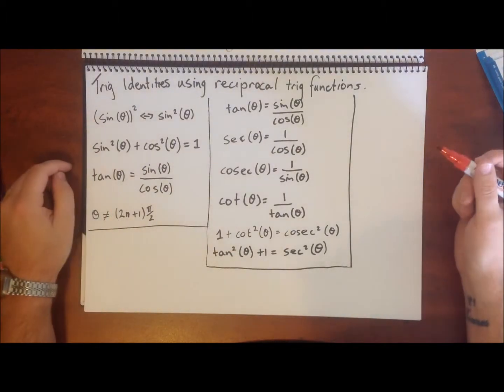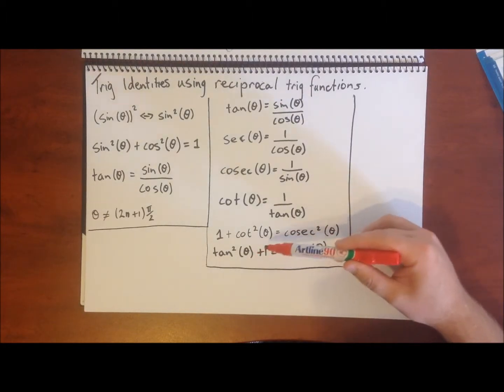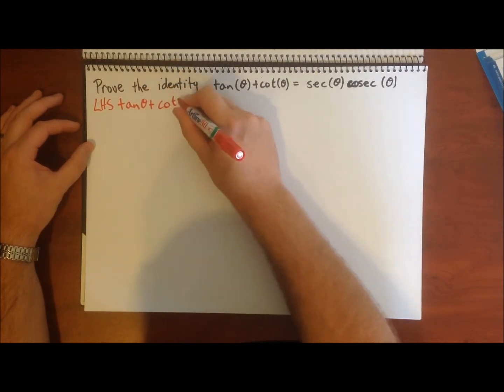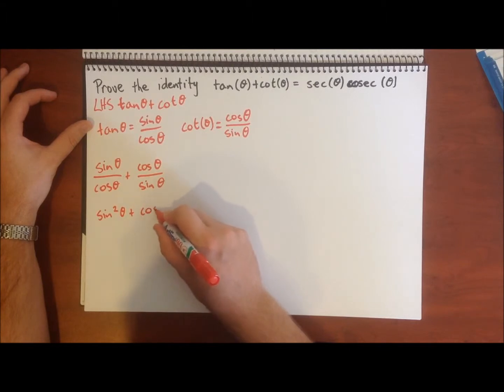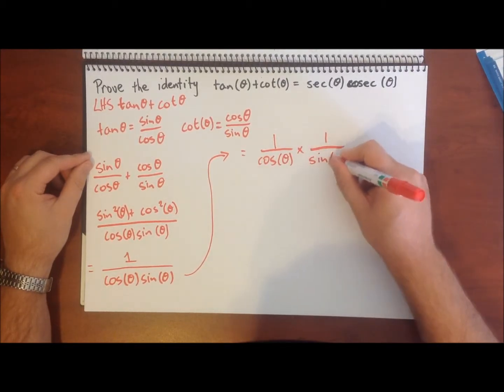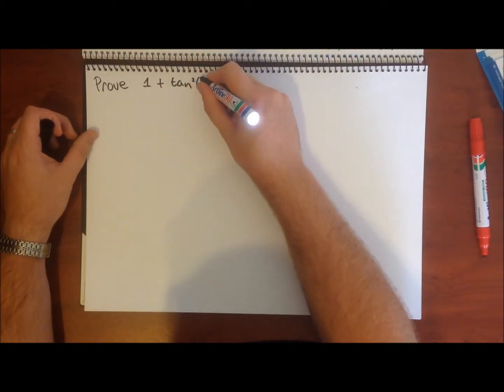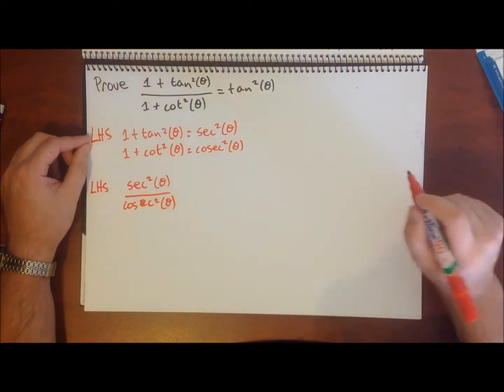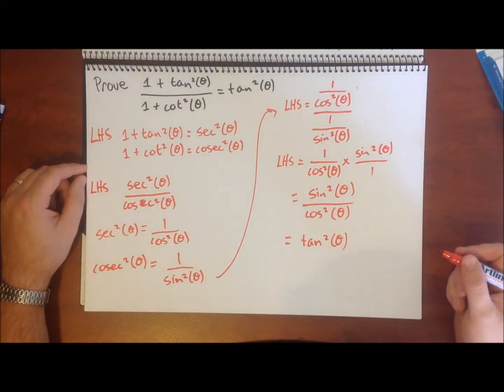Specialist Maths 2.3 Trigonometric identities using reciprocal trigonometric functions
In this tutorial students will be introduced to trigonometric identities that utilise reciprocal trigonometric functions